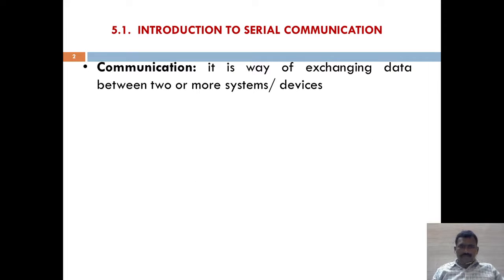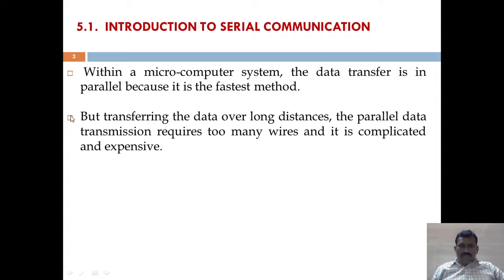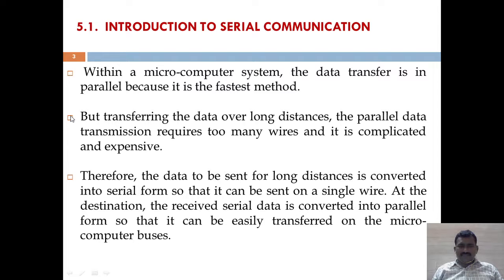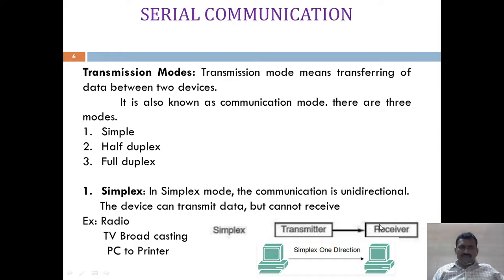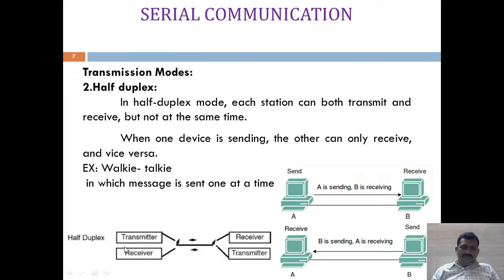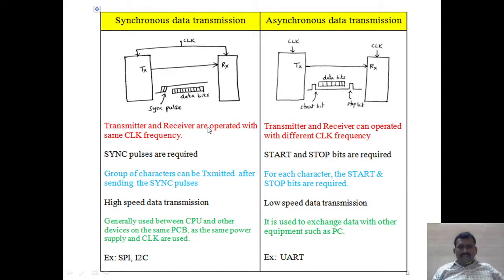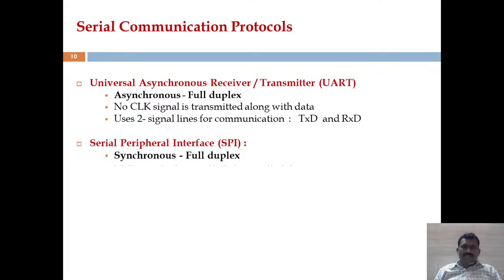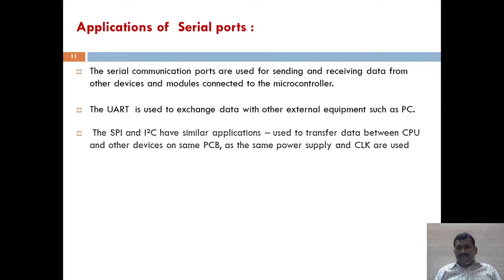Serial communication basics